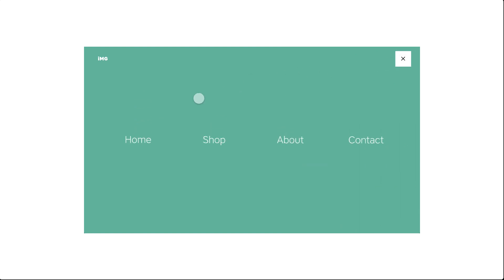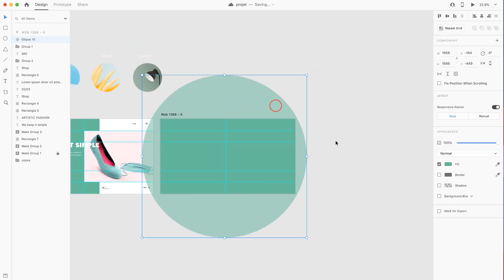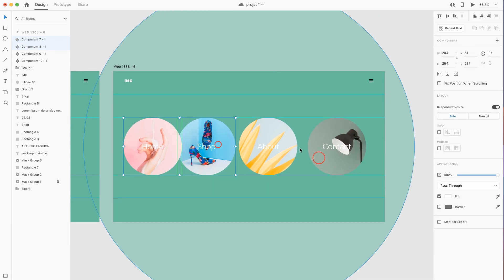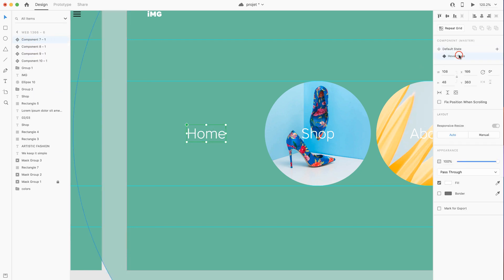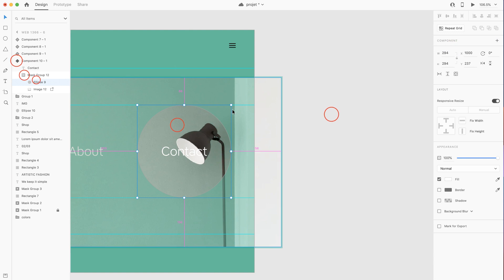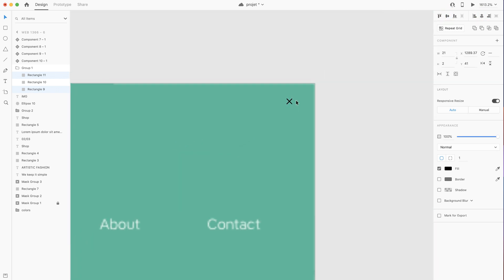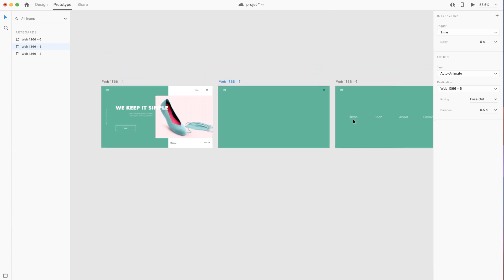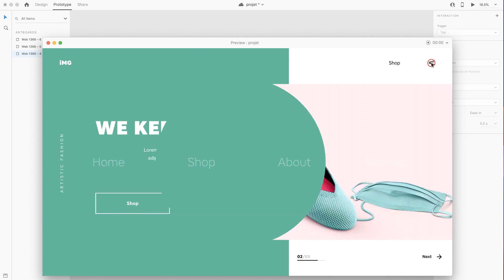Create an animated hamburger menu with a cool hover effect - Quick Tutorial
Today will continue working on the previous design and animate the hamburger menu with a cool hover effect